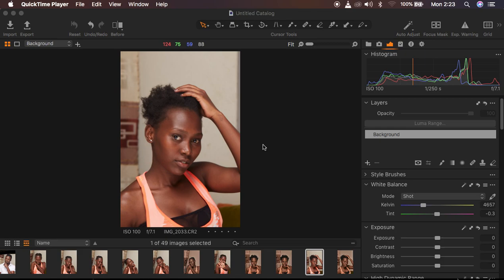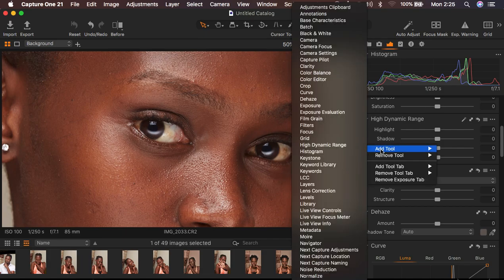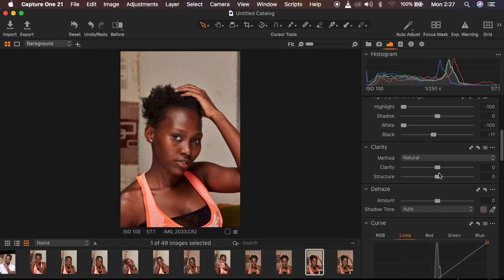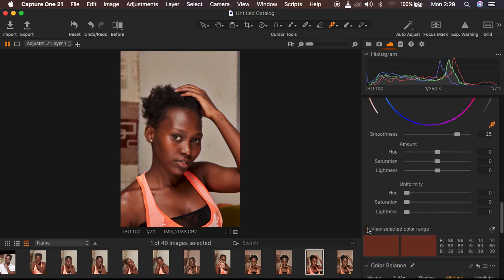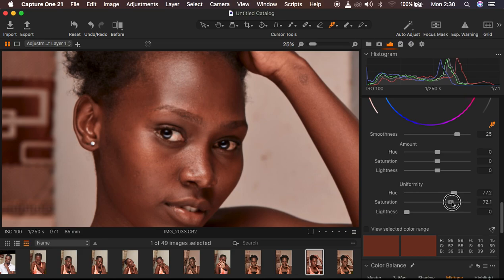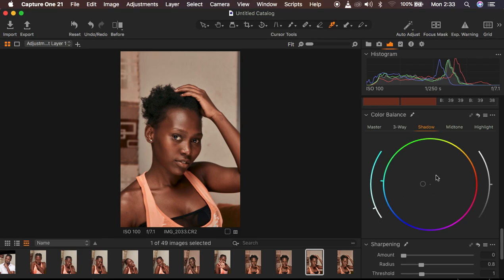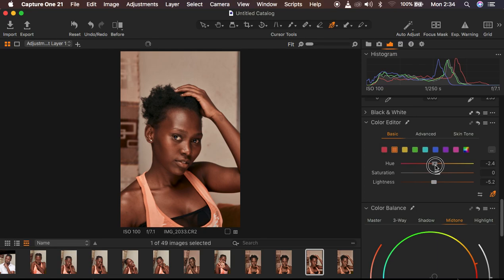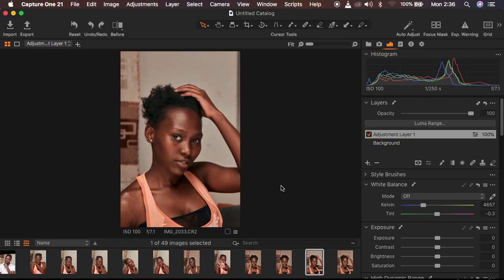My Skin Tones Color Grading Secrets | How to Color Grade Skin Tones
This tutorial is about my color grading workflow for raw images in capture one and how to get beautiful skin tone